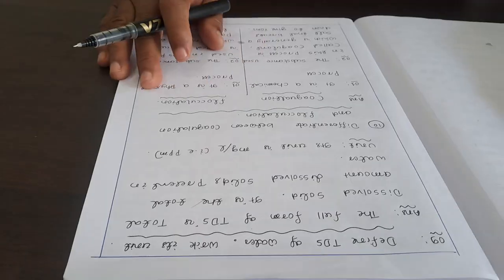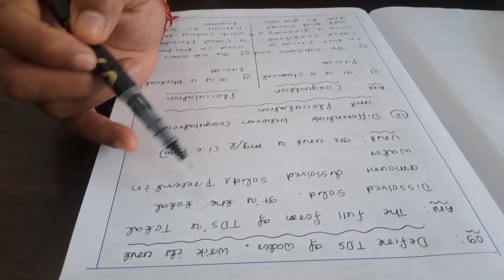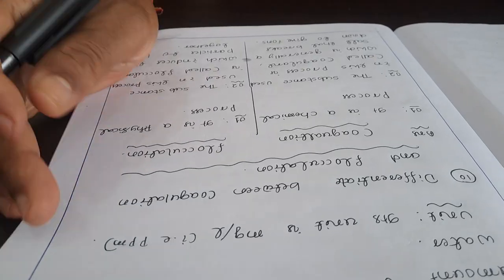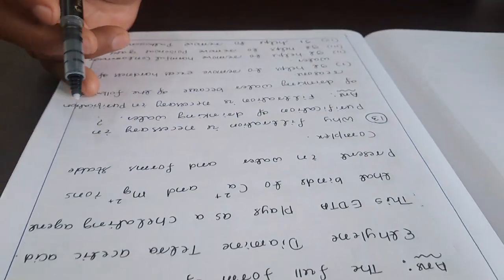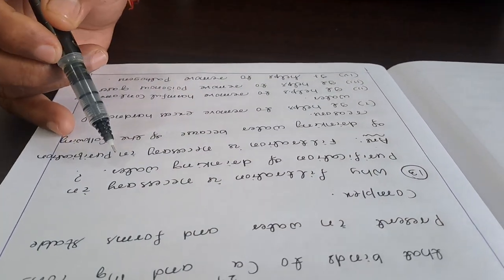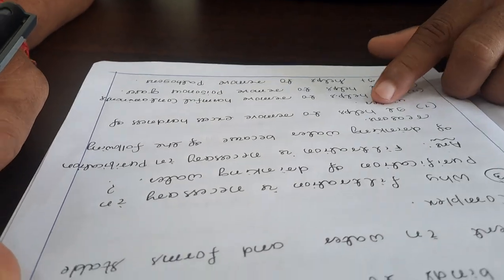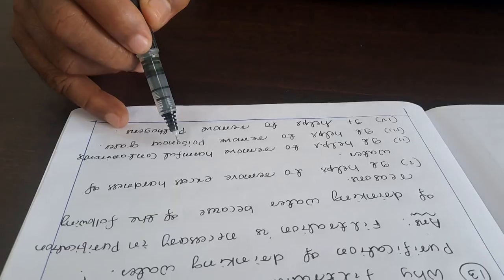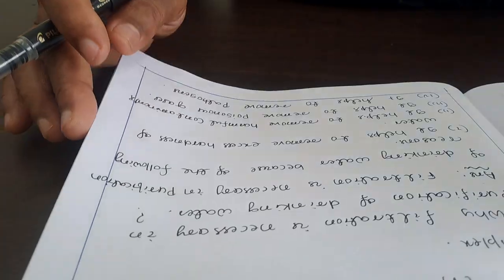Two MARKS 05 MARKS OF QUESTIONS (APPLIED CHEMISTRY) SECOND SEMESTER DIPLOMA STUDENTS NEW SYLLABUS 📚📚